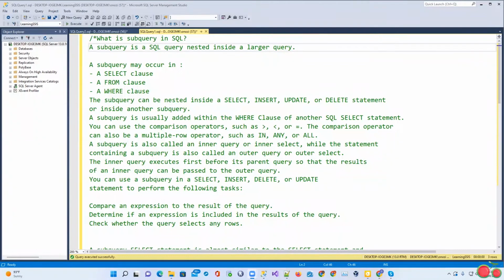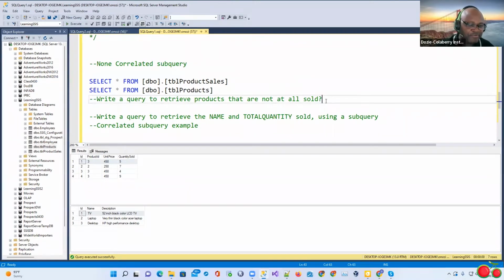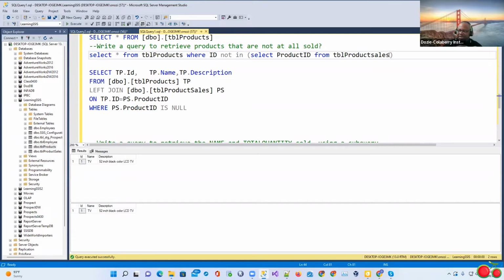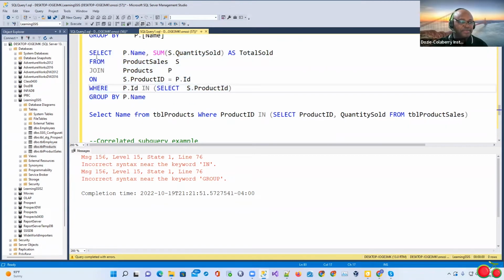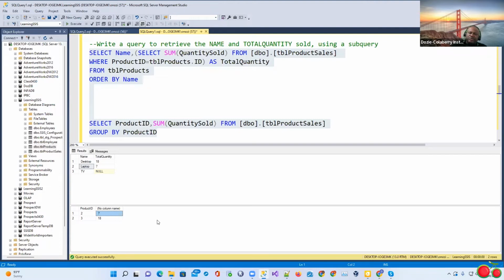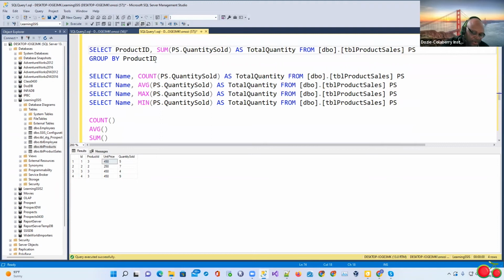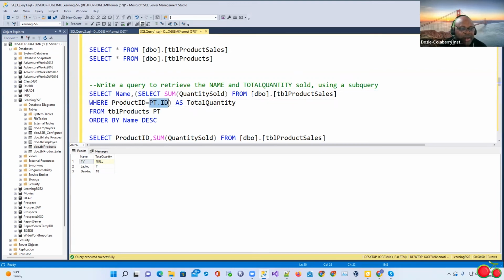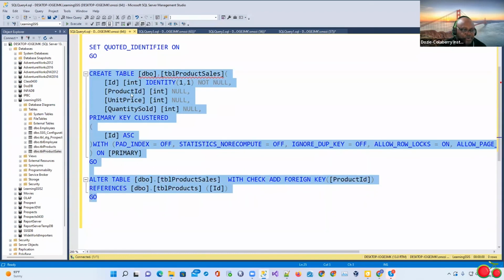What is subquery in SQL? - Colaberry School of Data Science & Analytics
Colaberry Career Accelerator Program Interview Prep SQL Wednesdays

Have Questions?